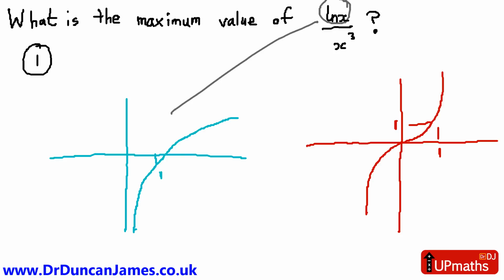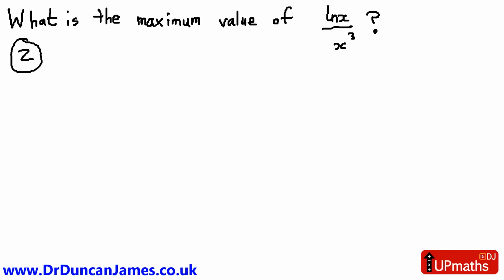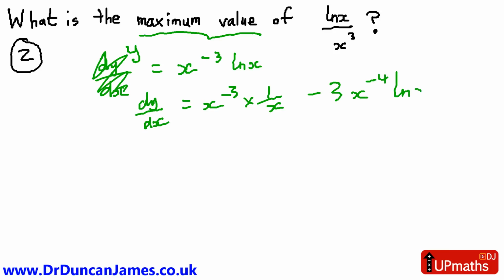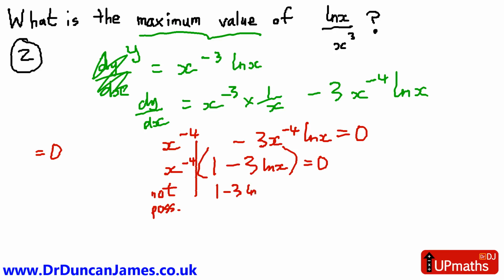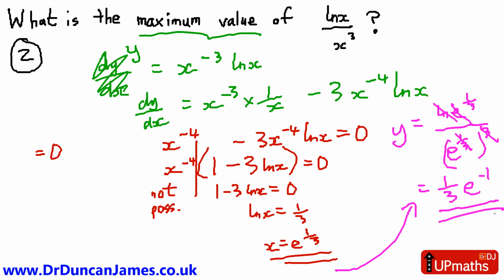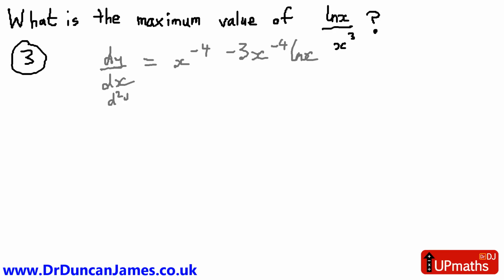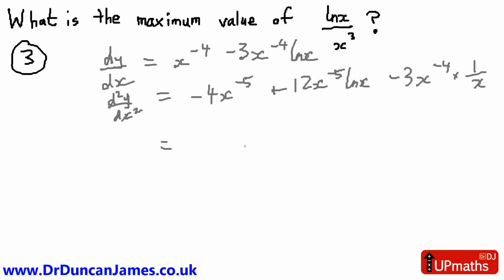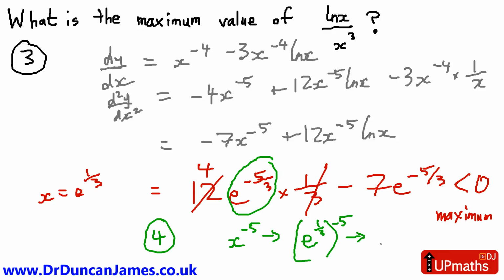Difficult Maximum Value Question (UP4)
A third order polynomial and a natural logarithim in a fraction can make this maximum value question difficult. My theory is that when there is lots of tricky algebra to deal with it makes the main thing you are trying to do more difficult as you are distracted.